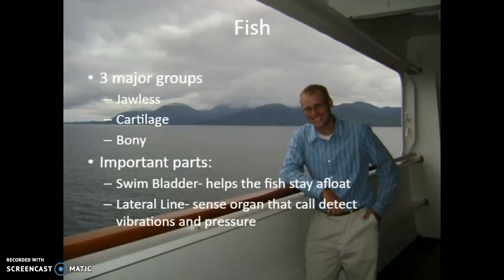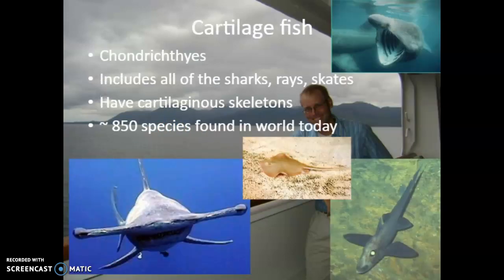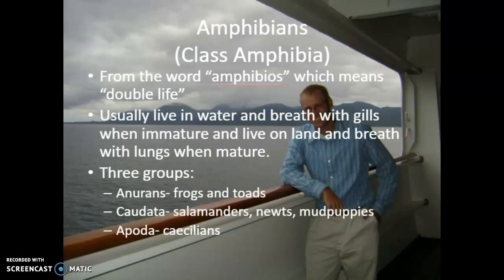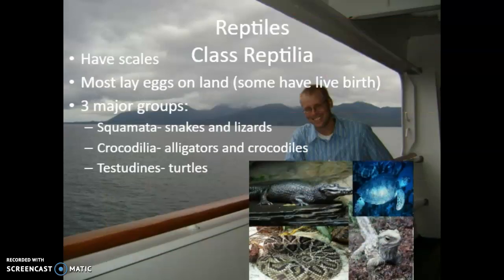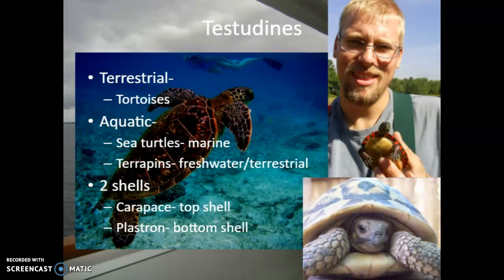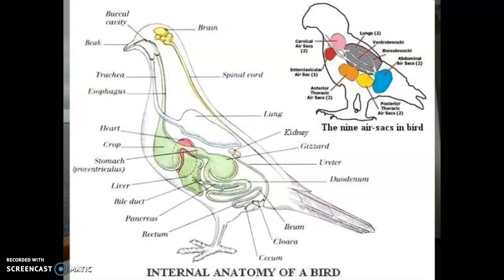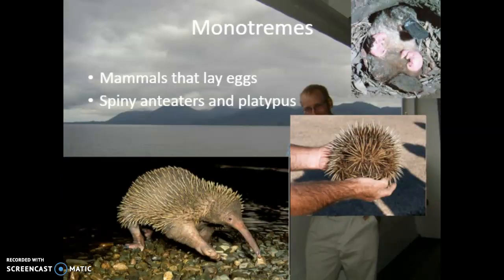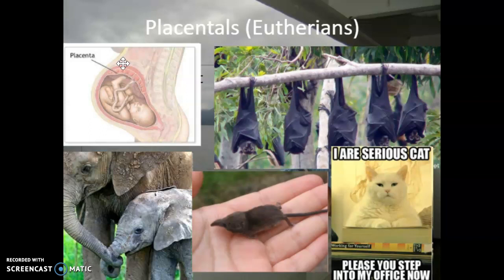Major Animal Phyla: Vertebrates (2 of 3)